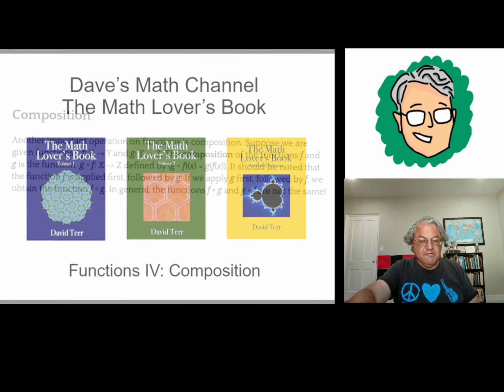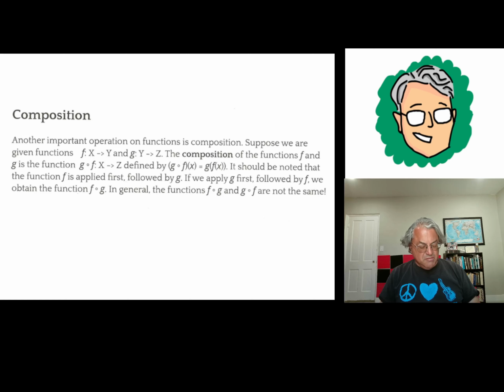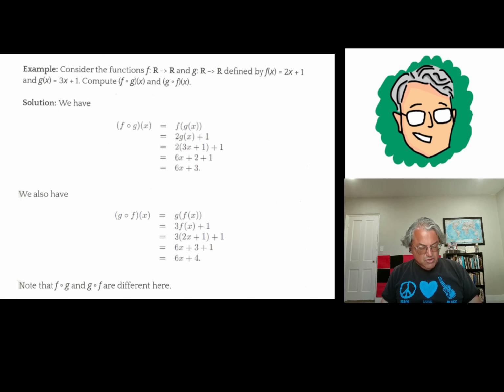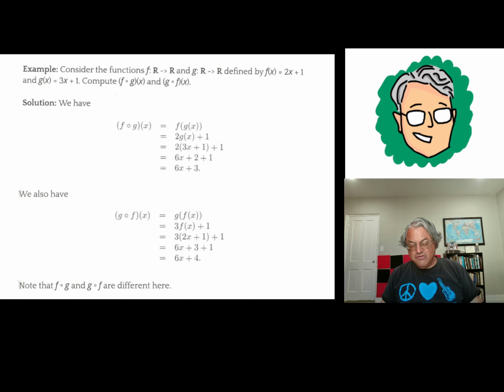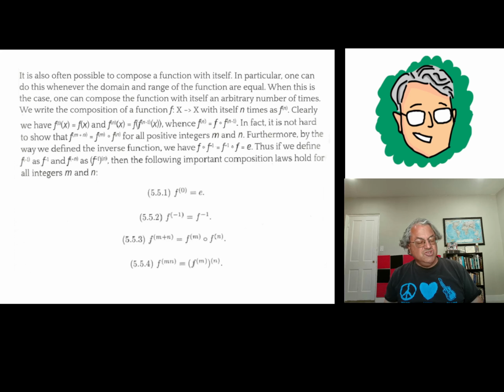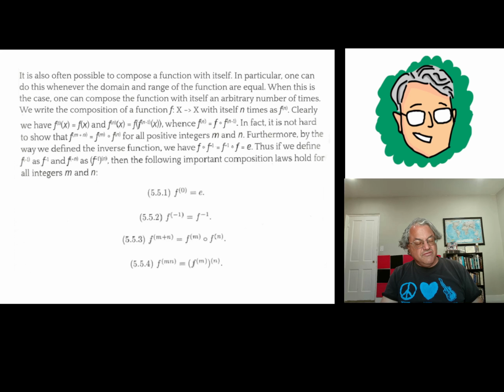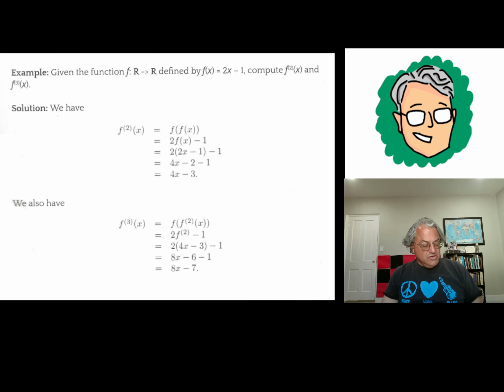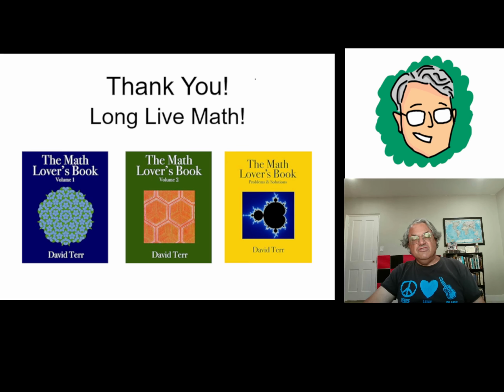The Math Lover's Book, Section 5.5, Lesson 4: Composition of Functions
In this fourth video on Section 5.5 of The Math Lover's Book, I define composition of functions and go over several examples.